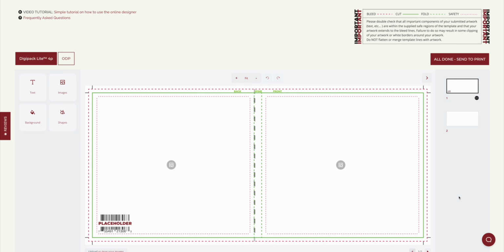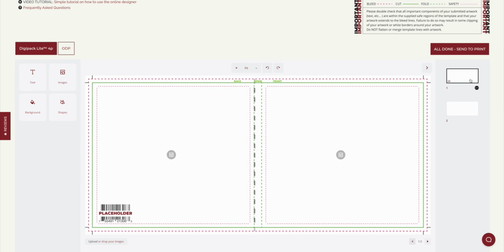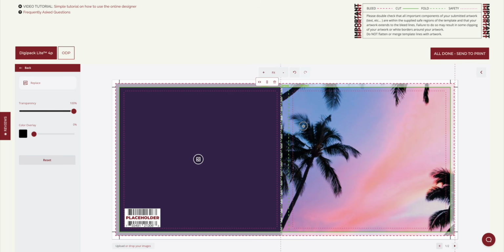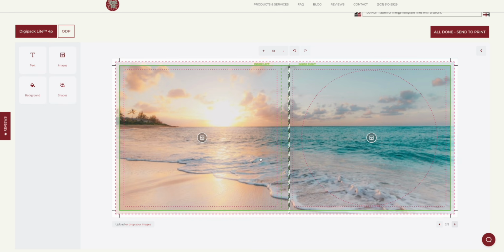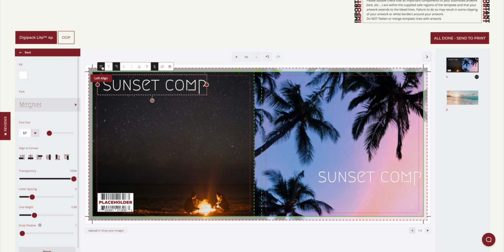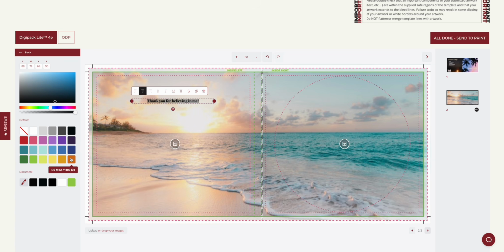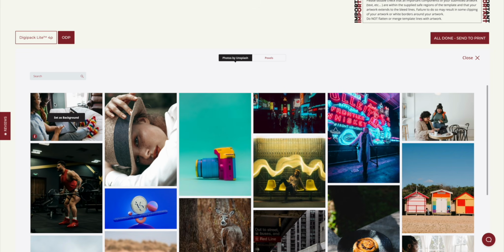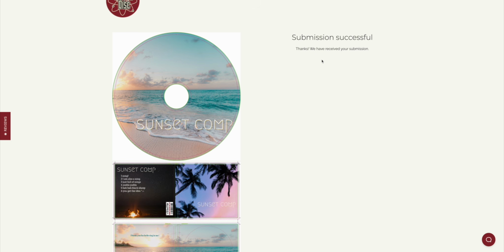Atomic Online Designer Tutorial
An overview video on how to use the Atomic Online Designer.

0:09 What Is the Atomic Online Designer?
1:19 Overview of the interface
5:12 Adding a Background
6:51 Adding Images
13:27 Adding Text
24:32 Adding Spine text
25:38 The ODP (On Disc Print)
28:27 Send To Print /Submission